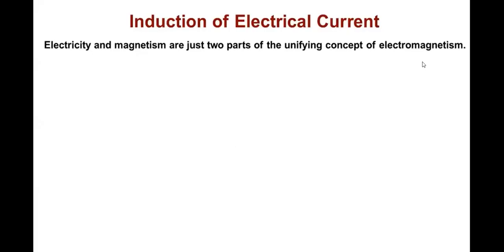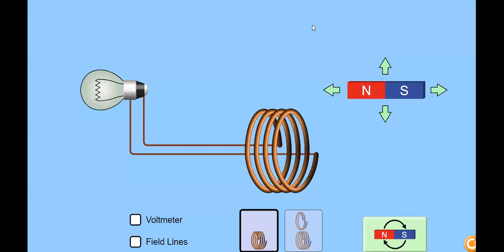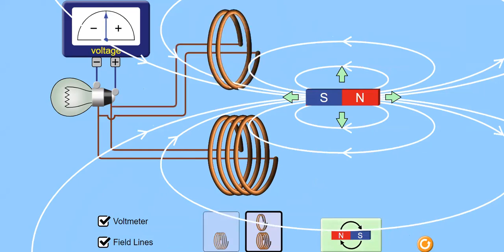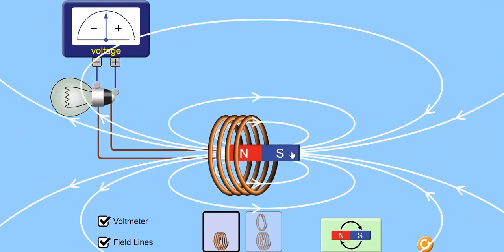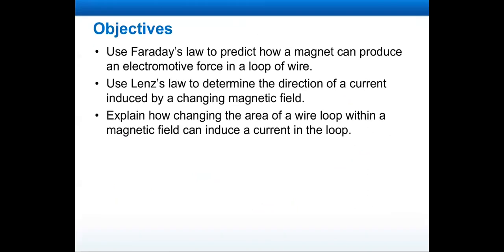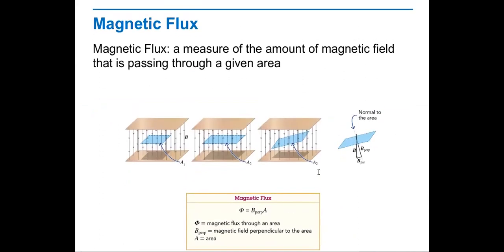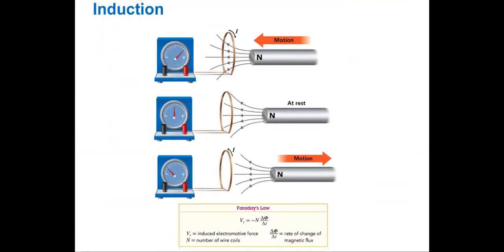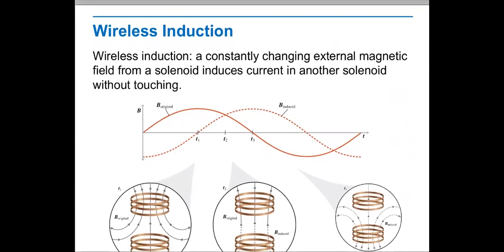Physics electric induction-by Mrs Ghadah